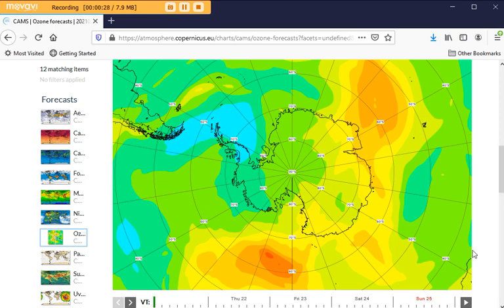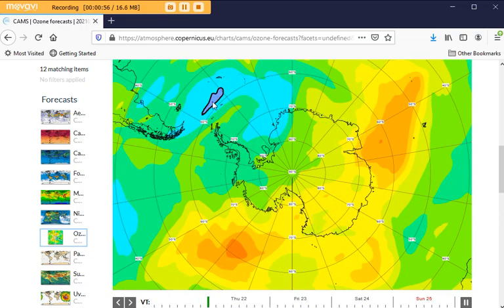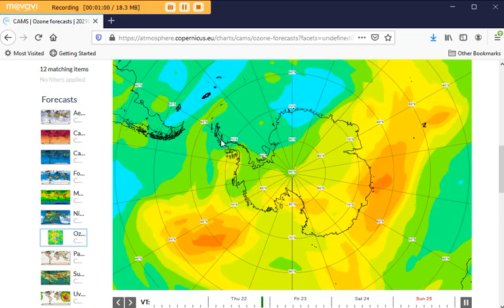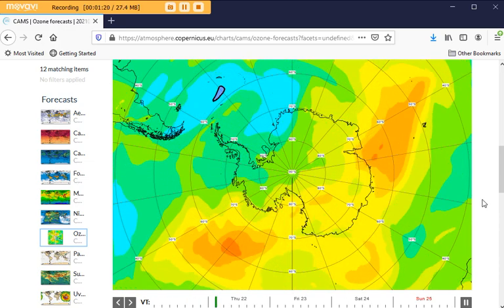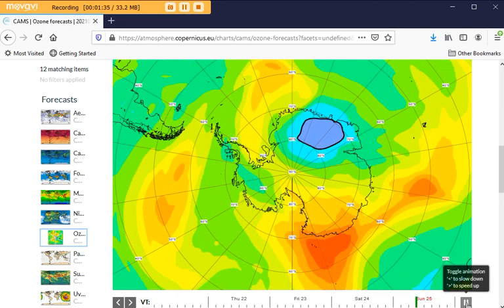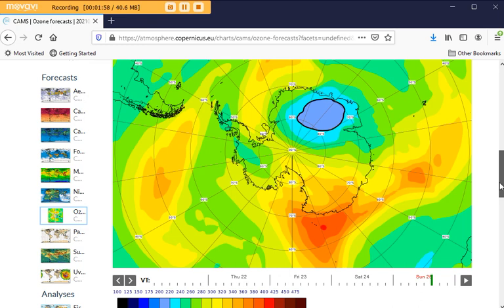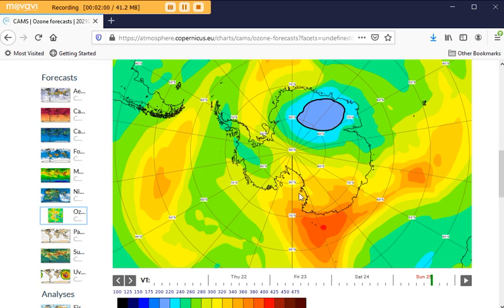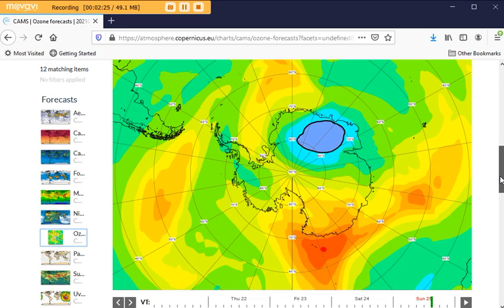Ozone Hole Opening Up Over Antarctica (April 21, 2021)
Margo shows the Ozone forecast from CAMS for the Antarctic for the next 5 days.

Time is short - get your spiritual houses in order. God bless everyone.
Peace,
Margo